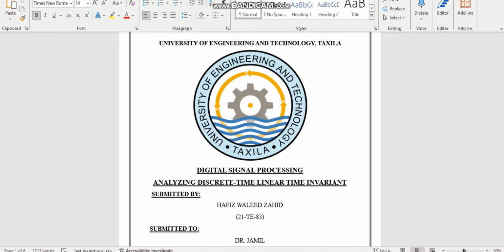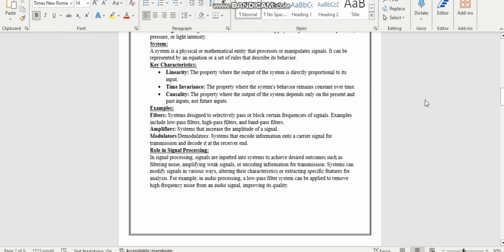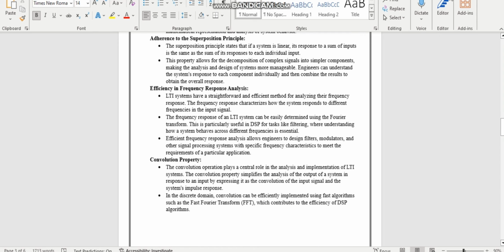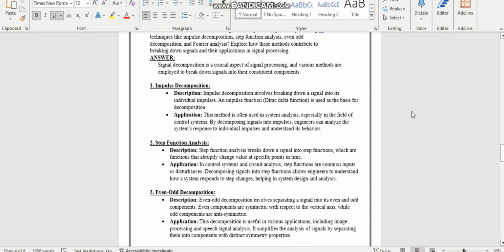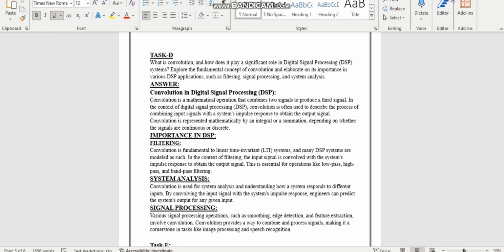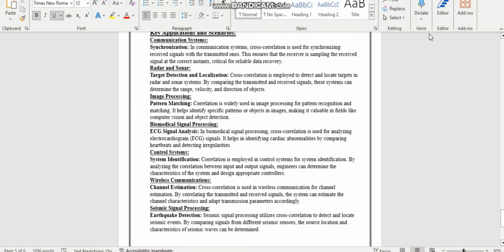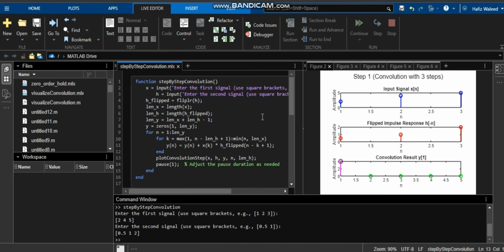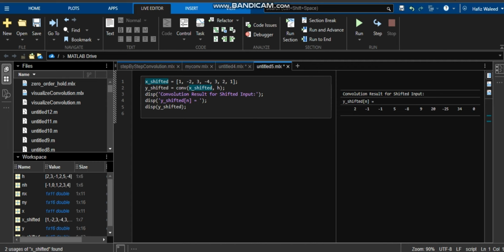HAFIZ WALEED ZAHID (21-TE-83) || DSP || LAB TASK-04